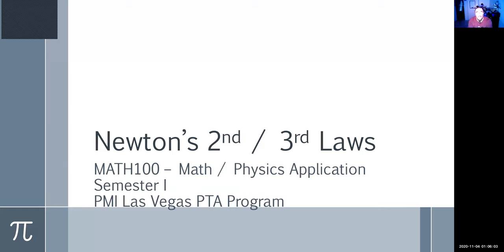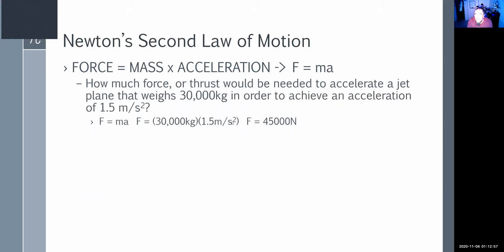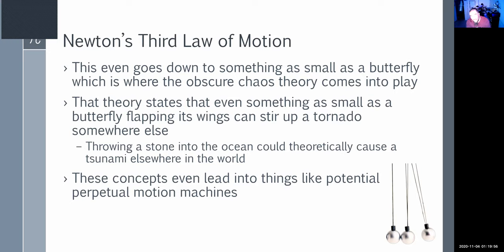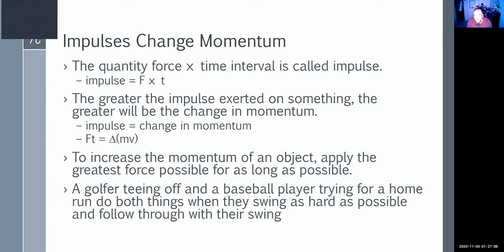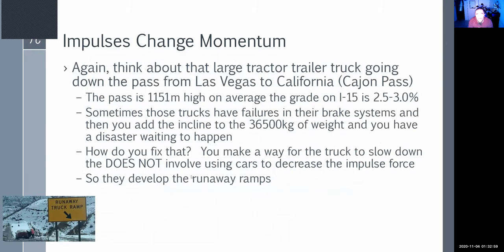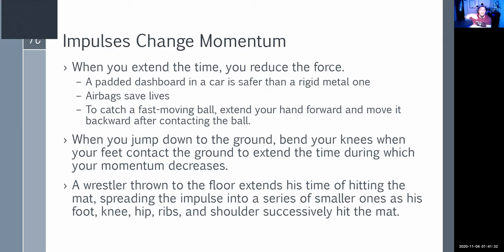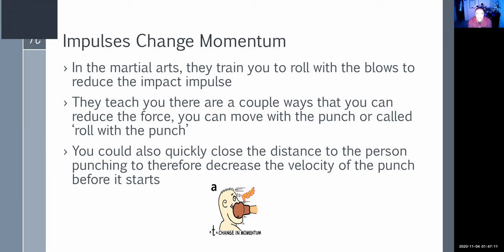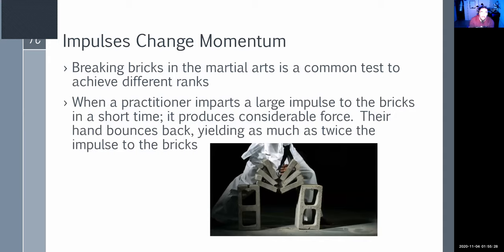MATH100 - Newton's 2nd/3rd Laws